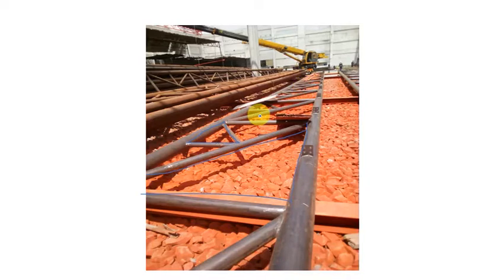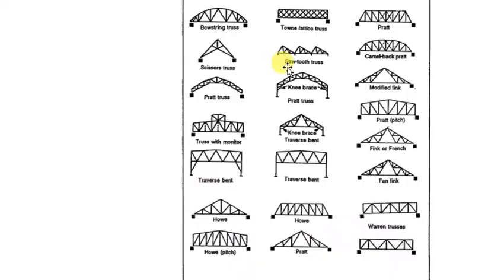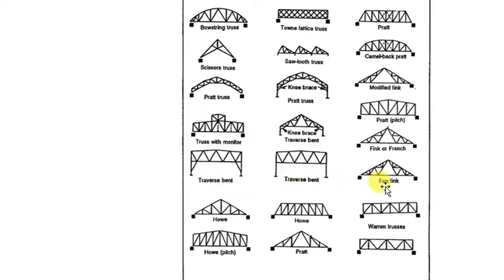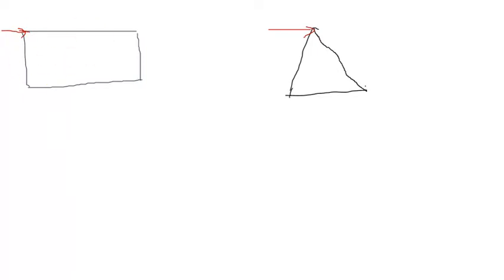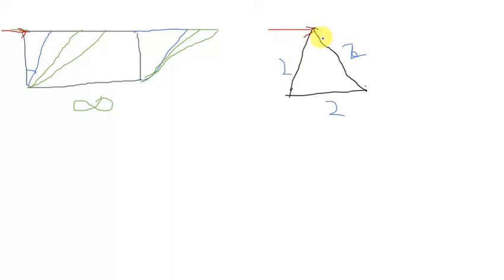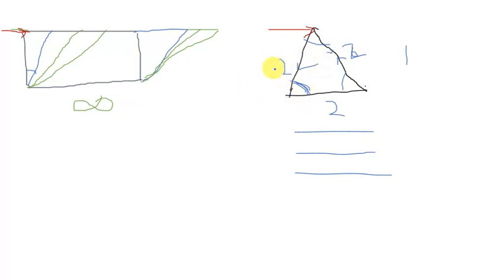WHY ARE TRUSSES MADE OF TRIANGULAR SHAPE UNITS?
This video explains why trusses are made of triangular shape units. I hope it helps someone.